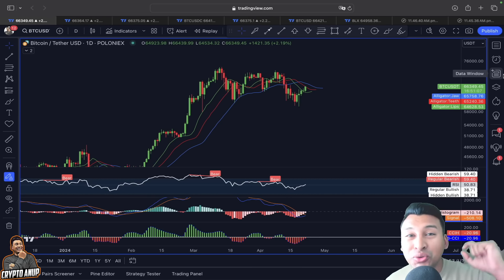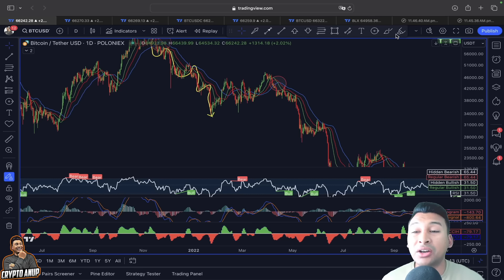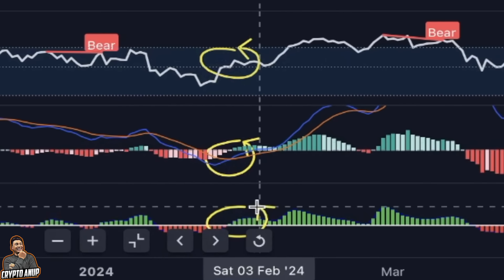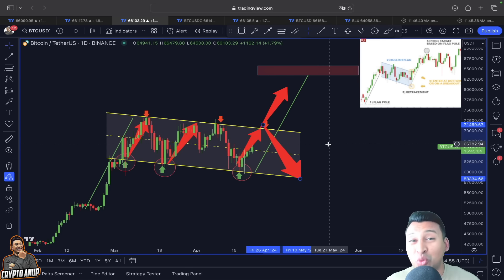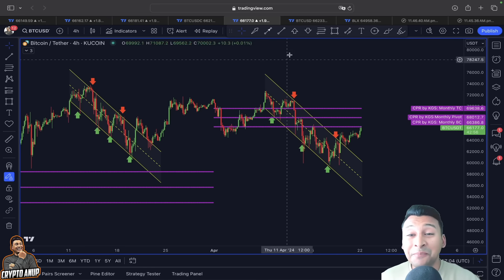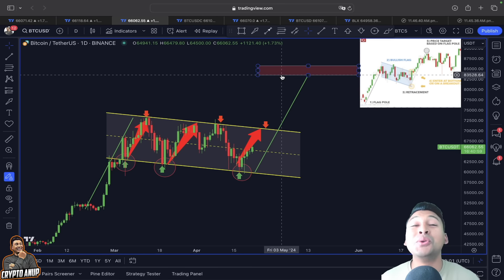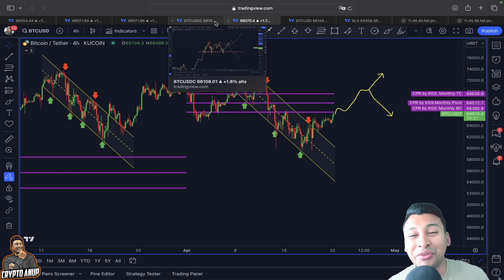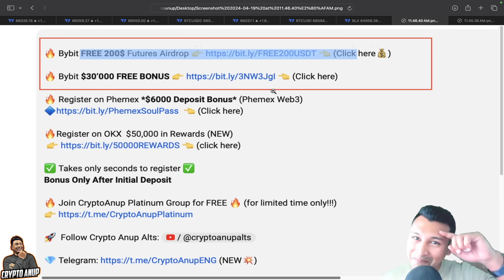*URGENT* BITCOIN BULL MODE CONFIRMED!!!!!!?🚨🚨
🔥 Bybit *FREE 200$* Futures Airdrop 👈 (Click here💰)

🔥 Bybit *$30‘000 FREE BONUS* 👈 (Click here)